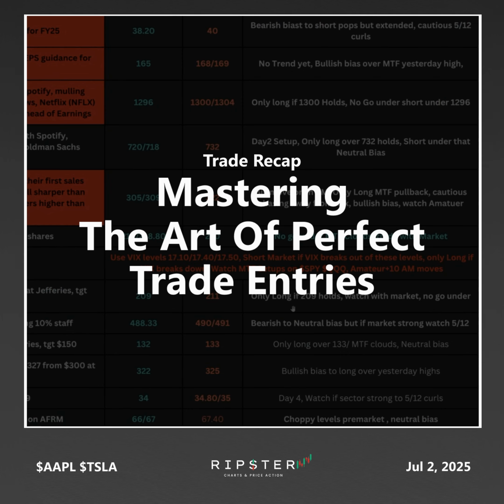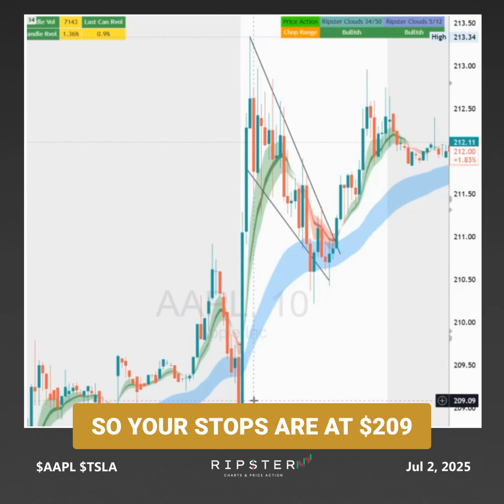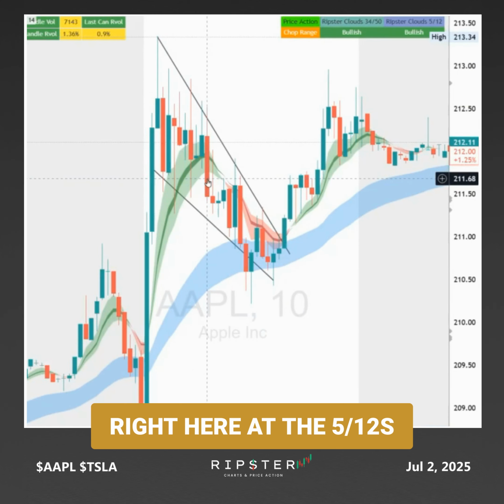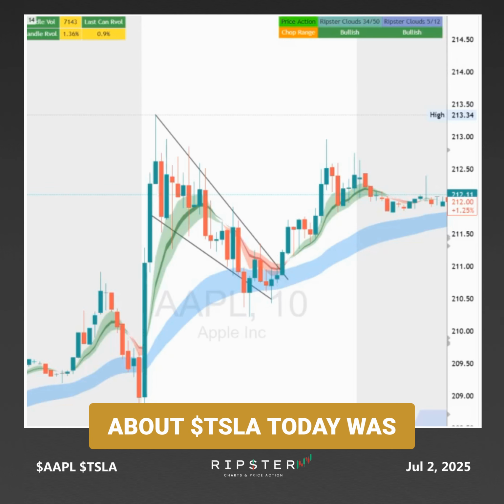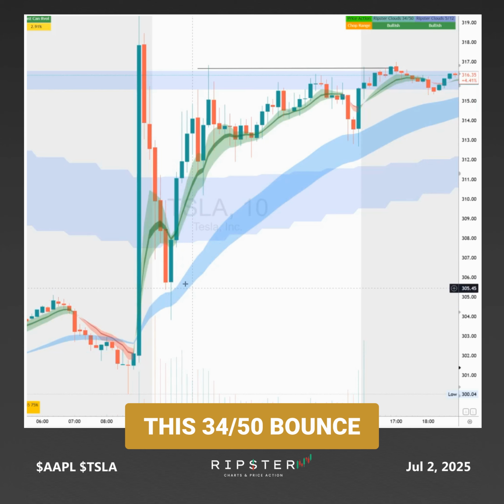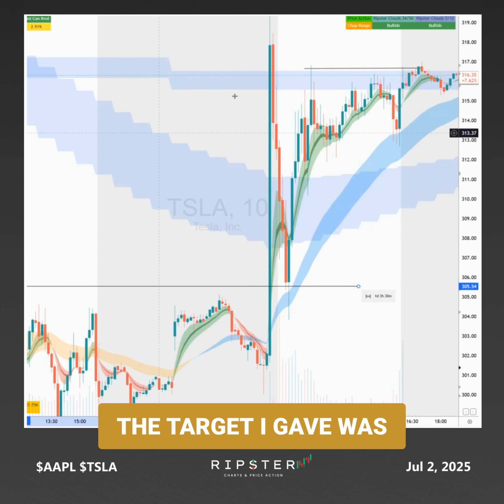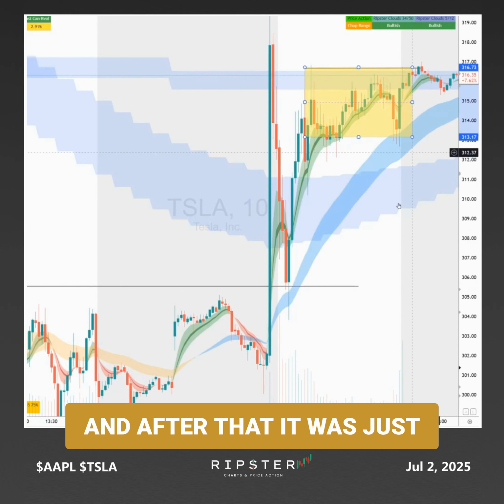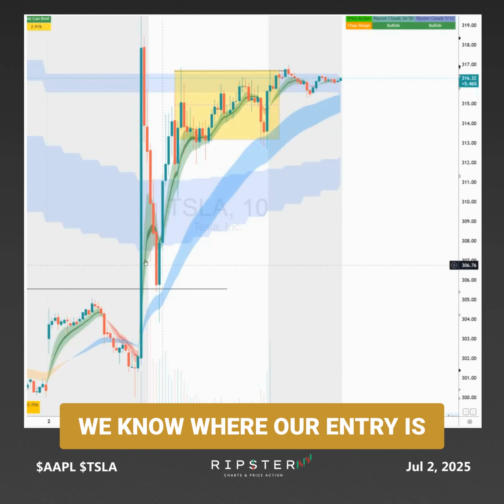Mastering The Art Of Perfect Trade Entries